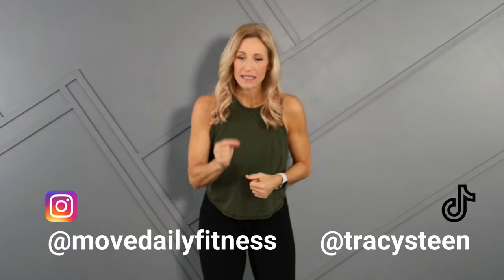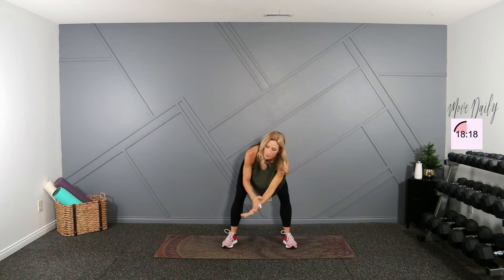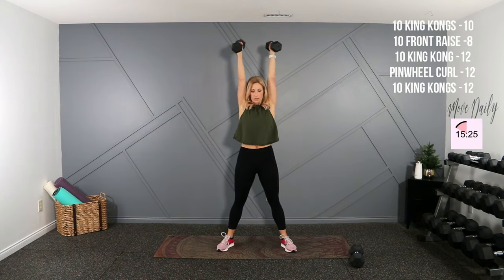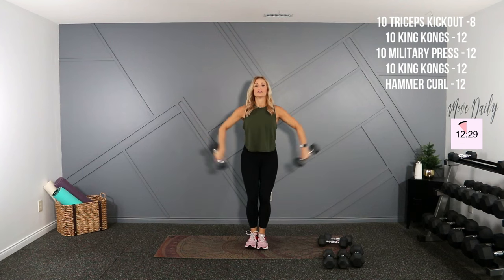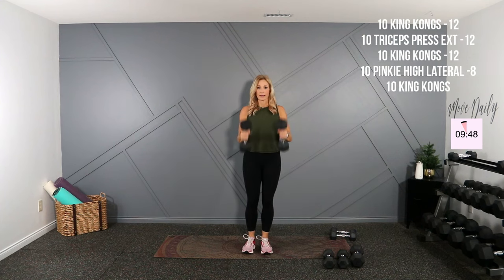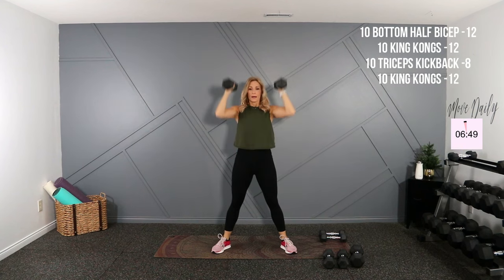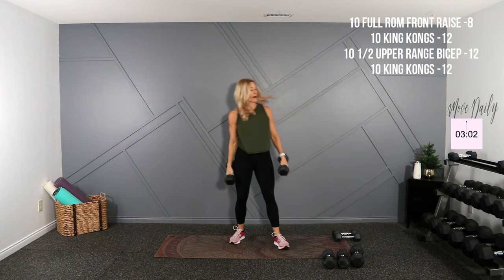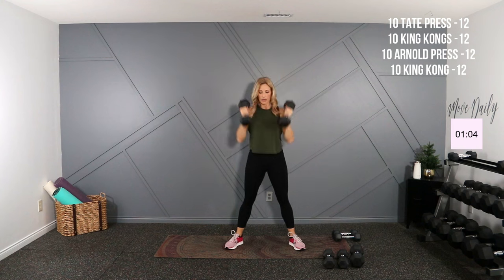20 MINUTE SEXY ARM FAST BLAST | Sculpt Your Arms at Home!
20 MINUTE SEXY ARM FAST BLAST | Sculpt Your Arms at Home! Alright, here we go! Grab your dumbbells and let's start sculpting.  I filmed a short of this workout on Instagram and asked if people wanted me to film the follow along and believe me, it was harder than I thought it would be! In between each arm exercise I hit 10 reps of a King Kong (basically it's a squat, curl, press). This addition caused some great fatigue in the arms. I hope you enjoy it as much as I did.

Format: 10 reps of each exercise - rep range

FOLLOW ALONG!